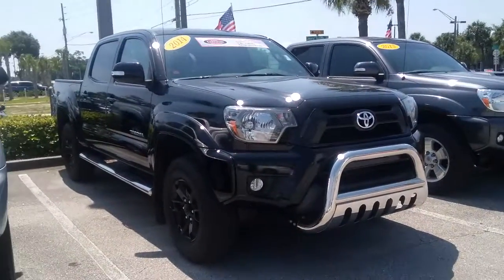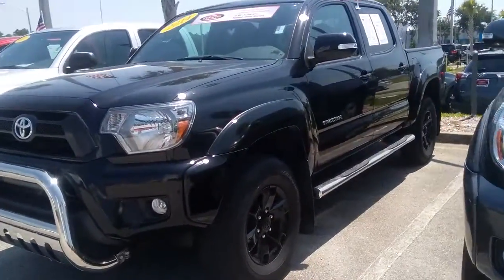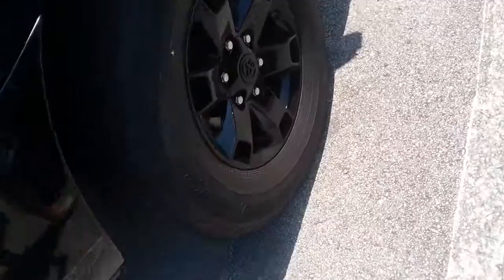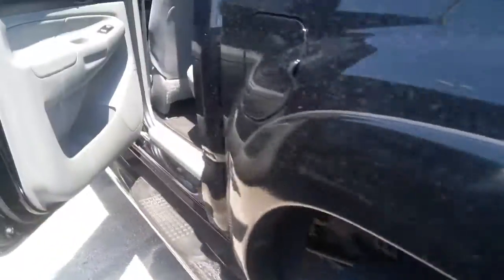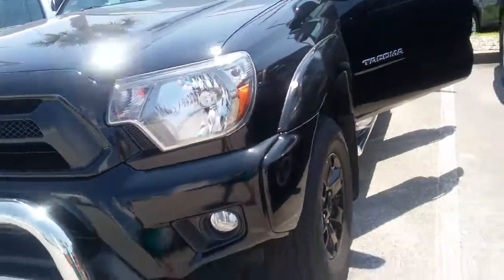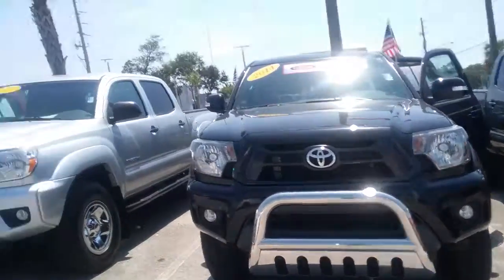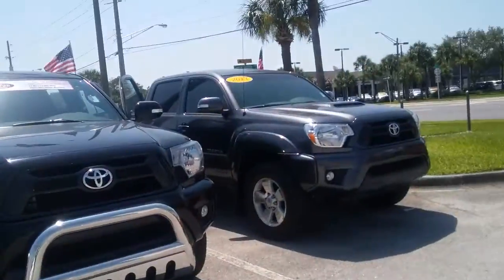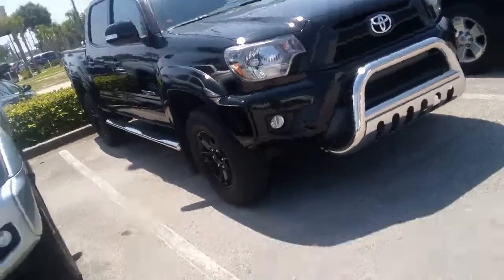June 24, 2016